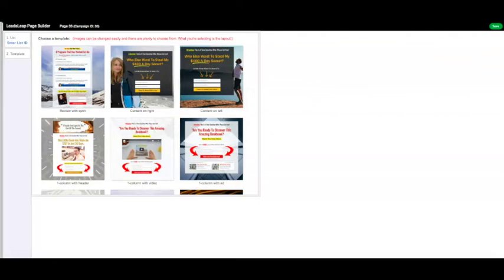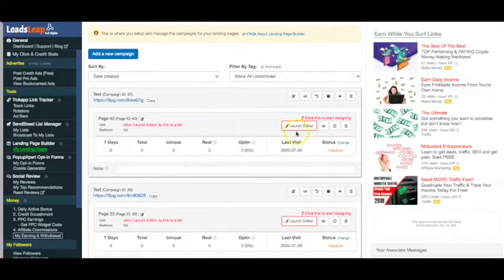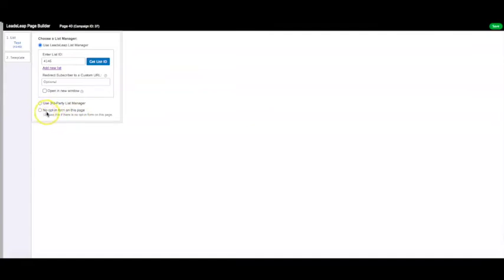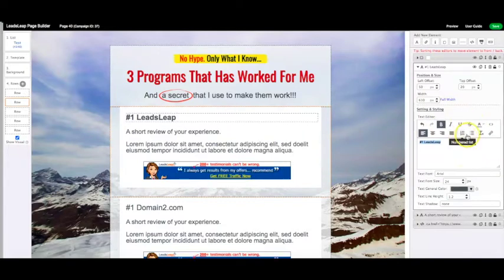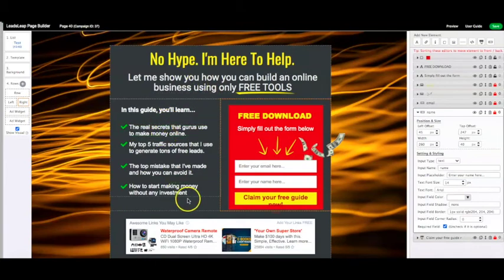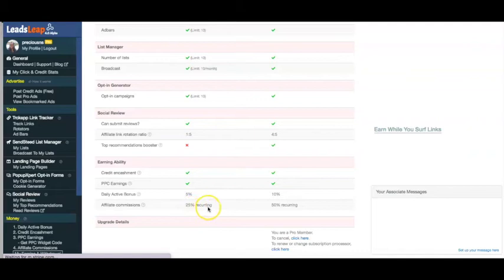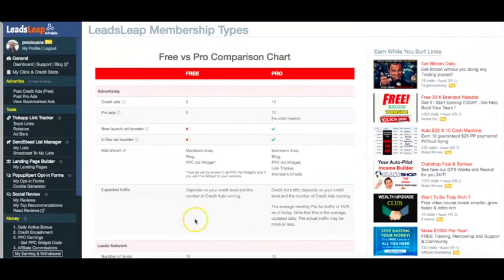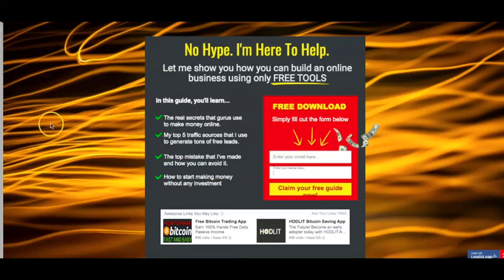How To Create A FREE Landing Page For Affiliate Marketing with LeadsLeap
*In this video, I'll be sharing with you the new LeadsLeap Landing Page builder.

You'll get to see how to create a free landing page for affiliate marketing, using the free leadsleap platform

My own results and results I show of others are not typical, and the results of others are not verified by me.  Your results can vary and there is no guarantee that you will earn any money using the techniques and ideas mentioned in this video. Ultimately, your level of success in attaining the results claimed in this video will require hard-work, experience, and knowledge. We have taken reasonable steps to ensure that the information on this video is accurate, but we cannot represent that the website(s) mentioned in this video are free from errors. You expressly agree not to rely upon any information contained in this video.

leadsleap
leadsleap review
leadsleap landing page
leadsleap landing page builder
leadsleap free landing page
leadsleap free landing page builder
leadsleap capture page
leadsleap free capture page builder
leadsleap funnel page builder
leadsleap free funnel page builder